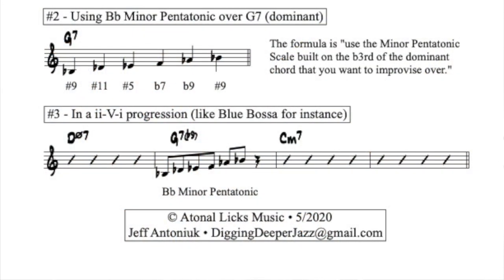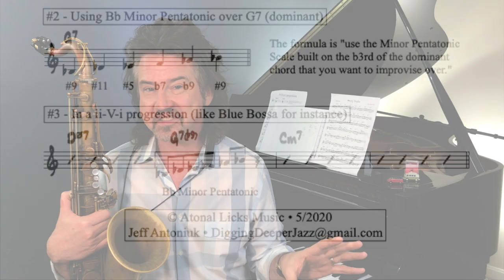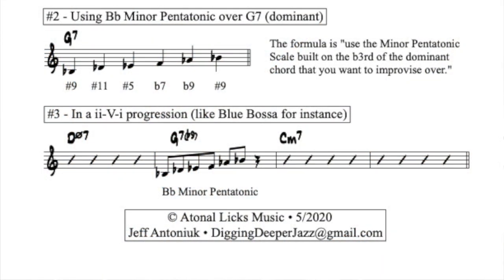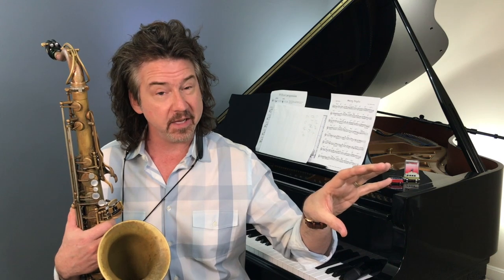Digging Deeper #153 - "Minor Pentatonic on Dominant" & Blue Bossa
FOR ALL INSTRUMENTS - Welcome to DIGGING DEEPER. In video #153, Jeff talked to us about the old Minor Pentatonic scale we have laying around, and how we can do something TRULY amazing with it . . . use it to get altered dominant sounds. This is hip stuff . . . jump on in!!

• DDJ Webinar on Wednesday May 20, 2020 (1pm New York time) •
Tune in LIVE right here on the YouTube channel, or reserve at spot on Zoom by signing up